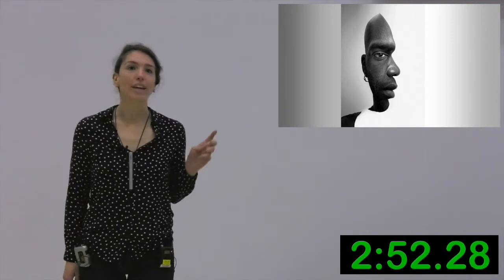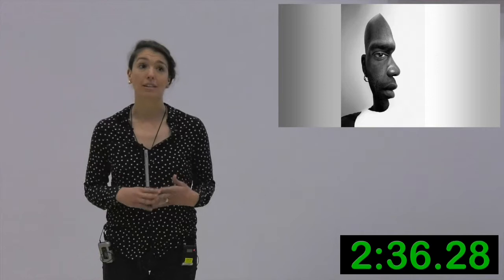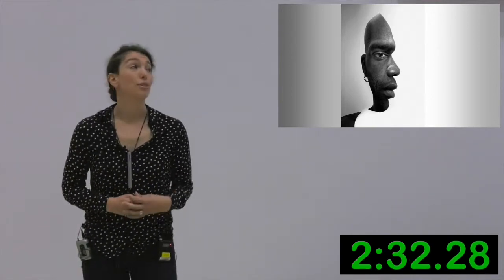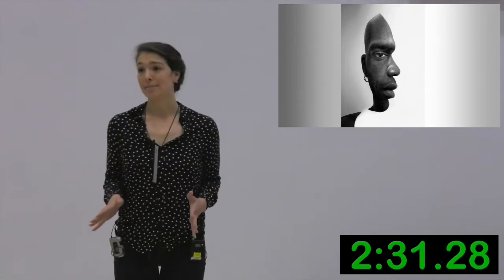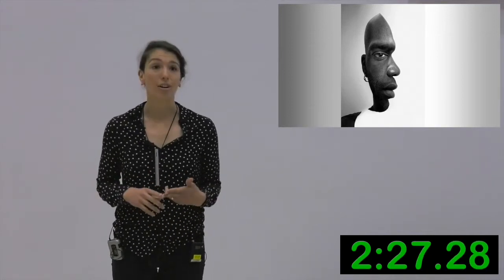Changing the face of science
Frances Drachenburg presents her research on changing the way we think about disease and disease treatment for the York 3MT (Three Minute Thesis) Competition.